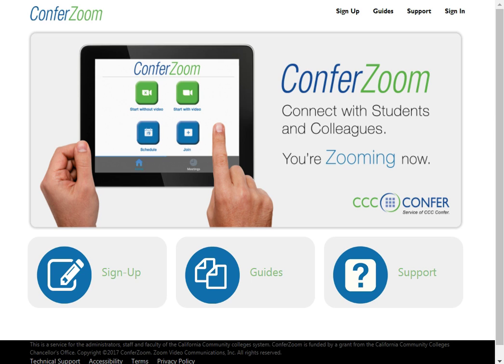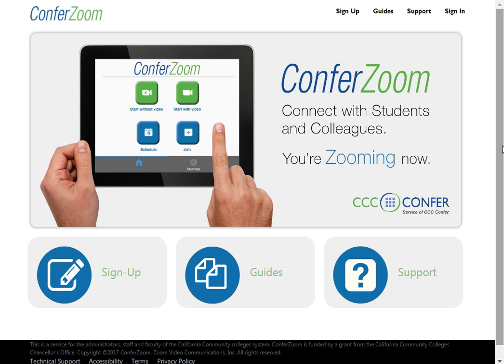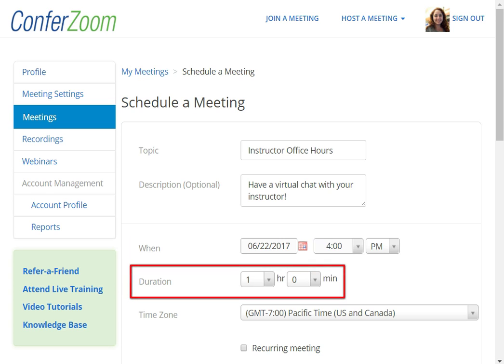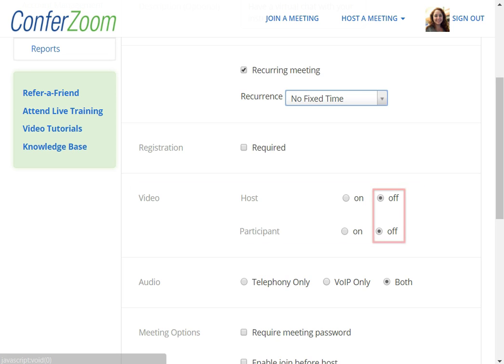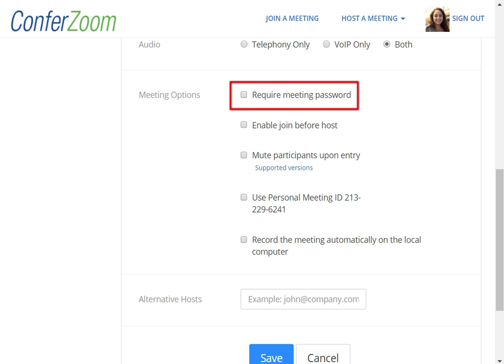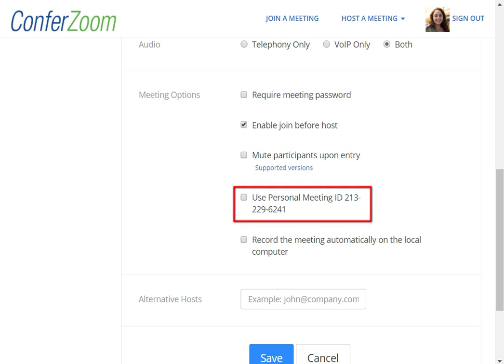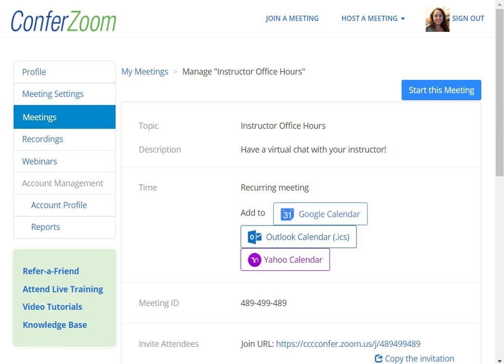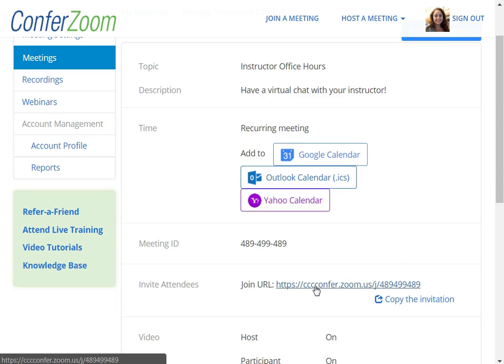ConferZoom Account & Meeting Set Up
This video will show you how to set up a ConferZoom account for Hartnell College, and it will also take you through the process of setting up your first virtual meeting room.